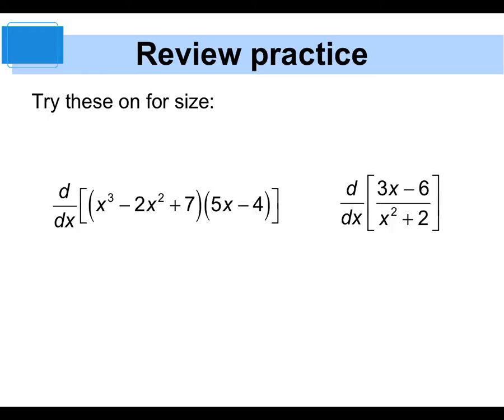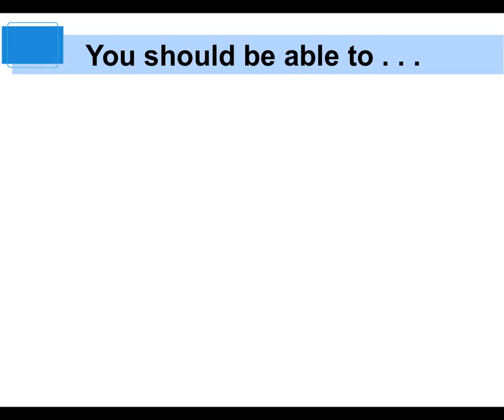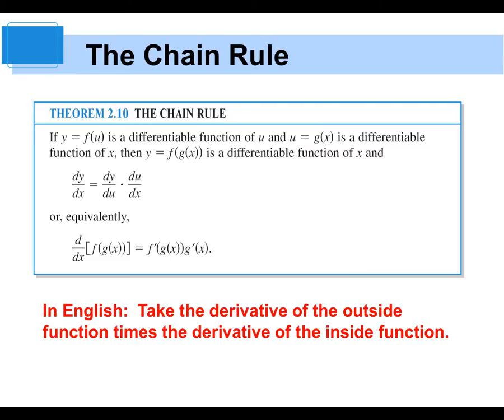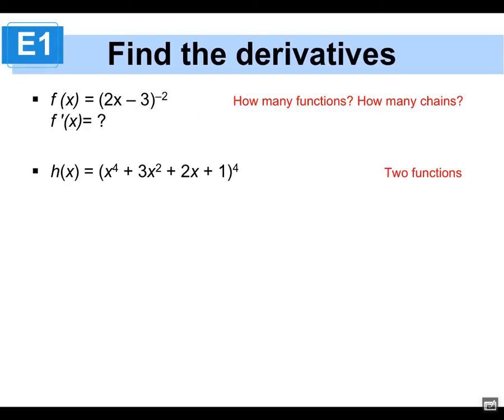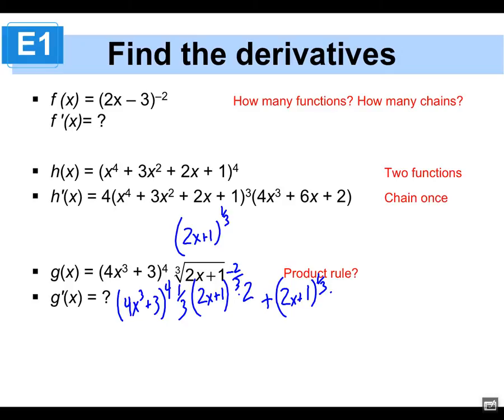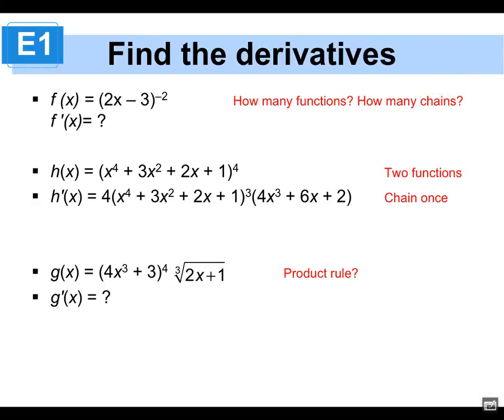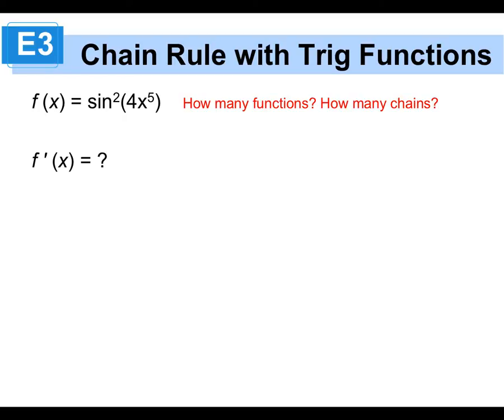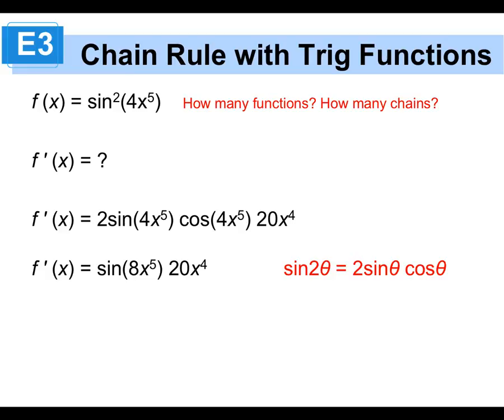2.4: The Chain Rule